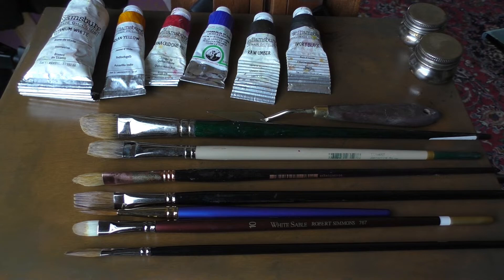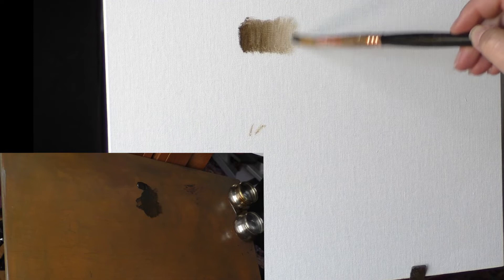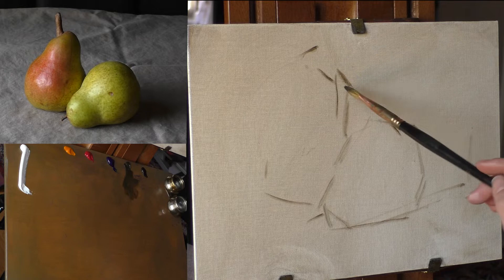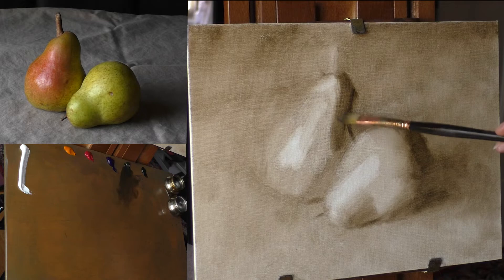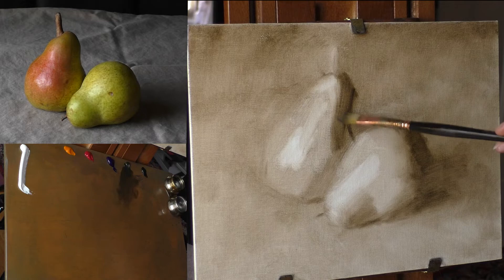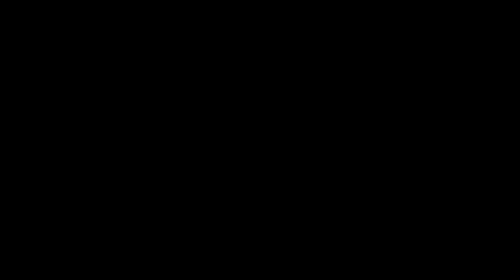Introduction to Oil Painting Course (preview) - Sadie Valeri Atelier